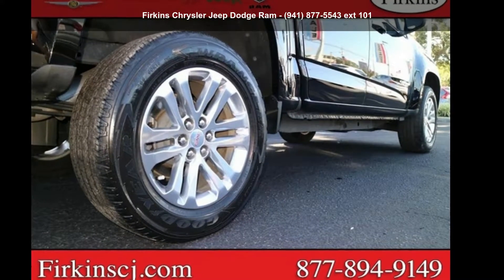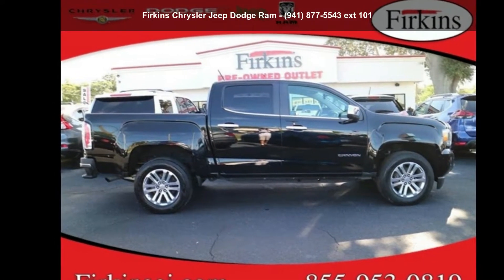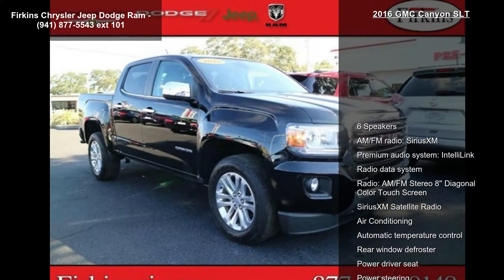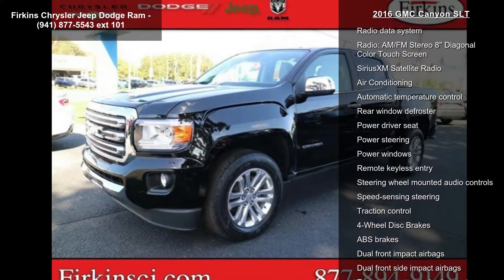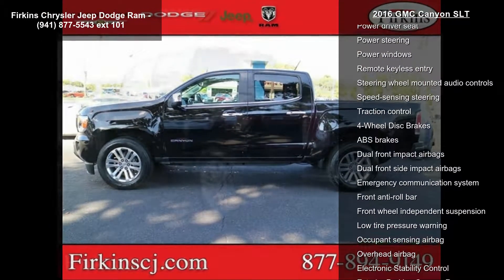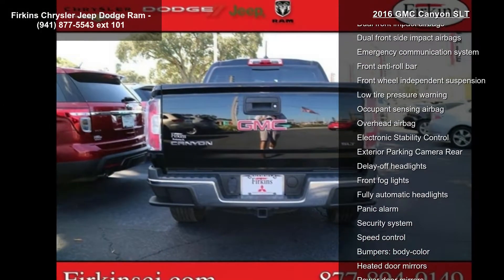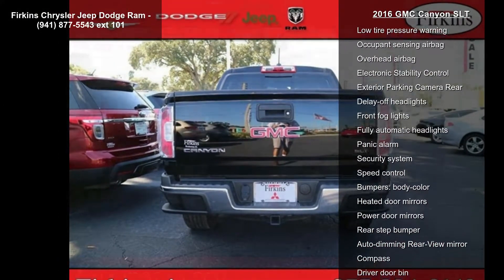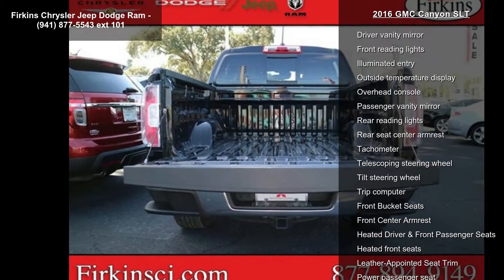2016 GMC Canyon SLT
New Price! CARFAX One-Owner. Clean CARFAX. Black 2016 GMC Canyon SLT RWD 6-Speed Automatic 3.6L V6 DGI DOHC VVT Canyon SLT, 4D Crew Cab, **LOCAL TRADE**, **CLEAN CARFAX**, **ONE OWNER**.

26/18 Highway/City MPG

Awards:
  * 2016 KBB.com Best Resale Value Awards   * 2016 KBB.com Brand Image Awards